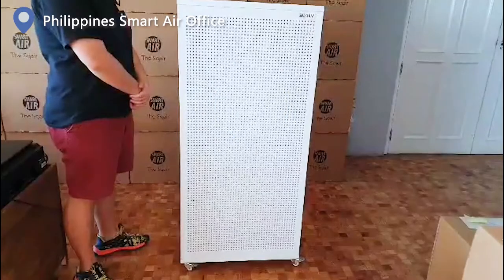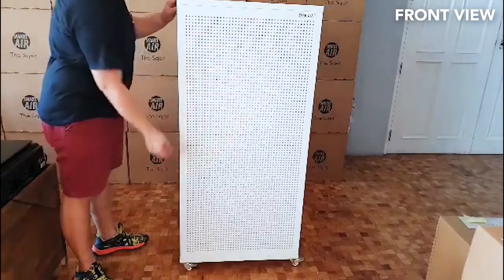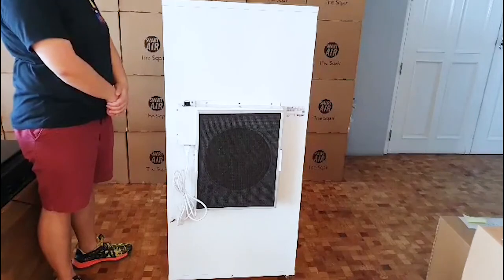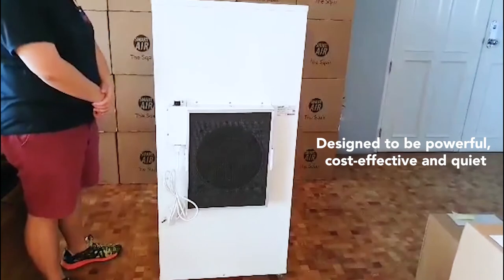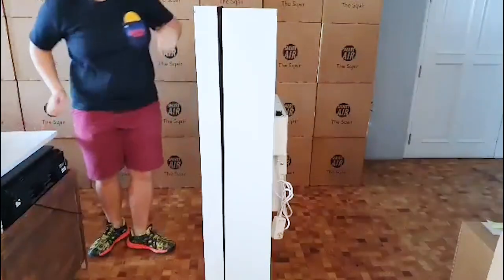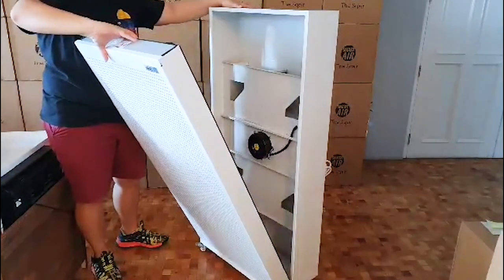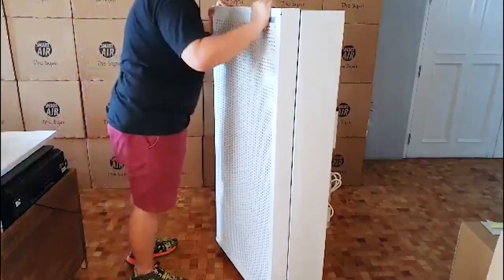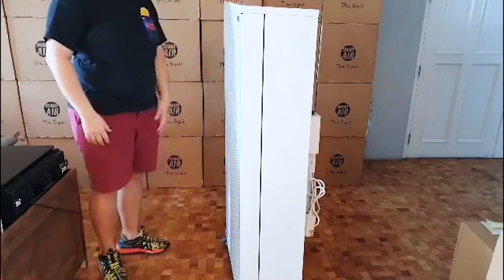Smart Air Blast Air Purifier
Our Philippines team took a closer look into Smart Air's Blast Air Purifier and share how it works to provide clean air. This purifier is powerful, cost-effective and quiet, cleaning large spaces up to 130 sqm.